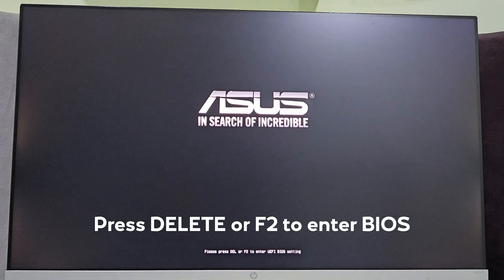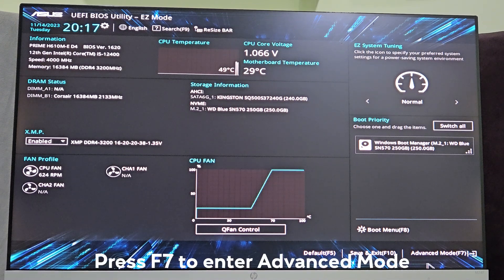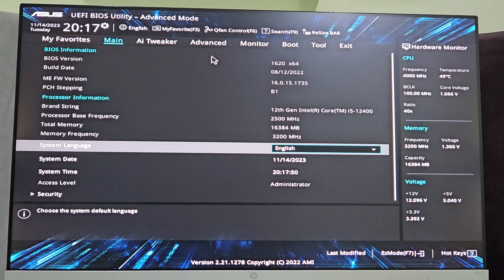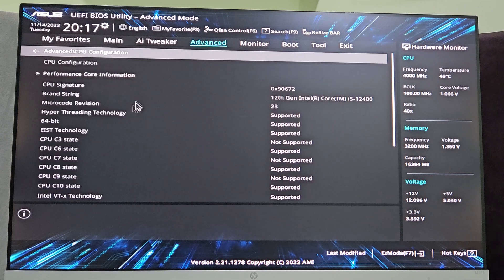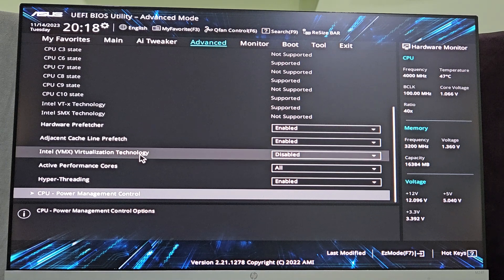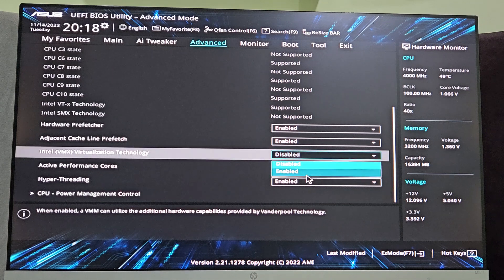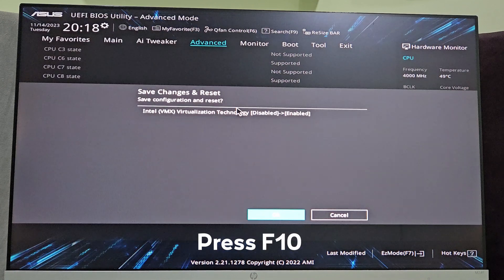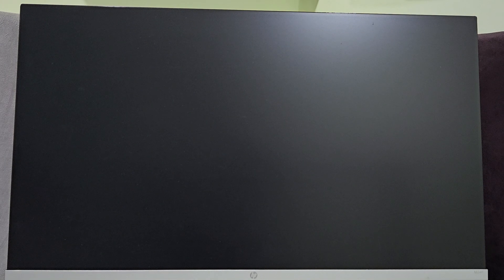How to enable Virtualization in Asus BIOS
This is a quick tutorial to learn a simple method to enable Virtualization in Asus UEFI BIOS. Enabling virtualization can give your PC good boost in performance.